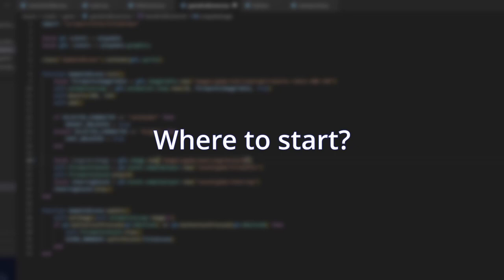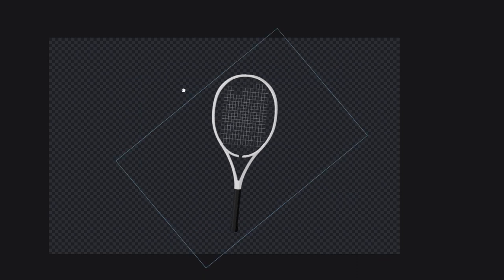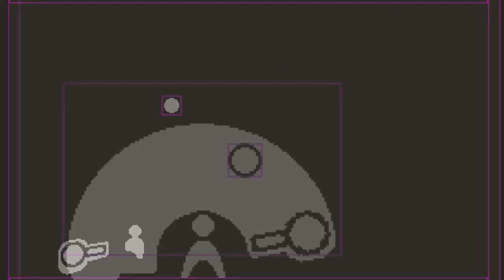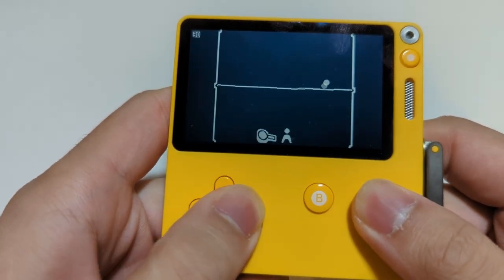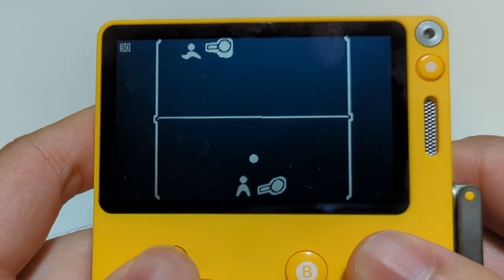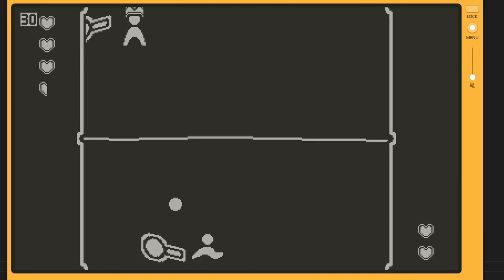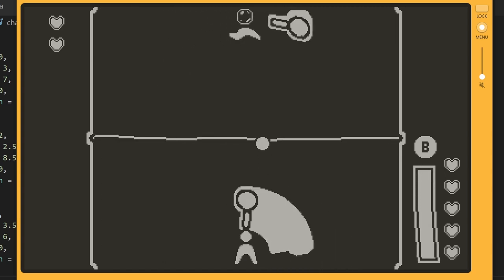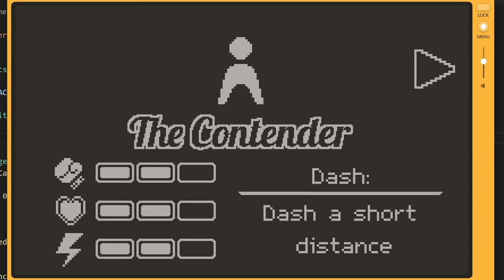Making a handheld game with no game engine in 7 days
I spent 1 week making a quirky tennis game for the Playdate!